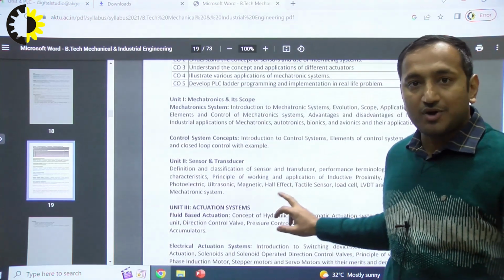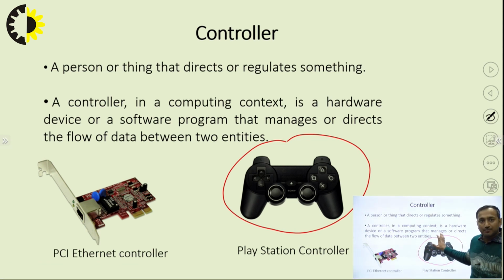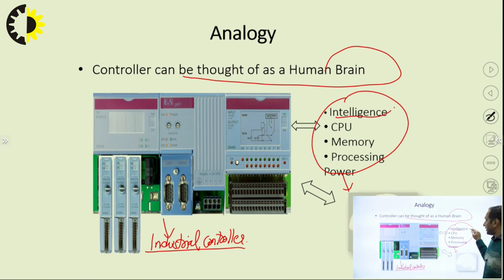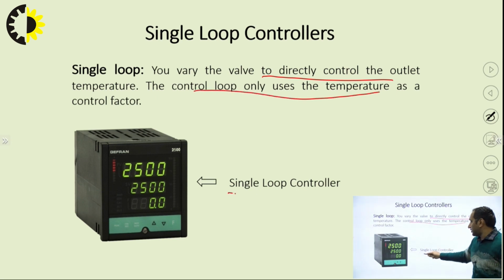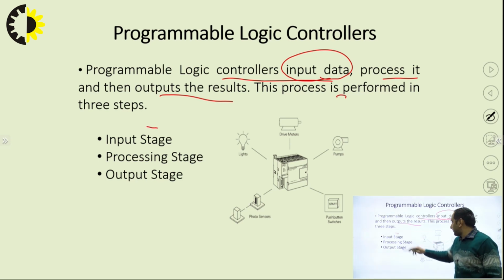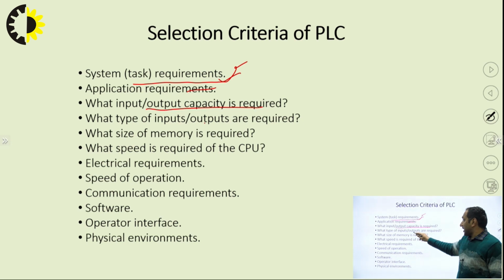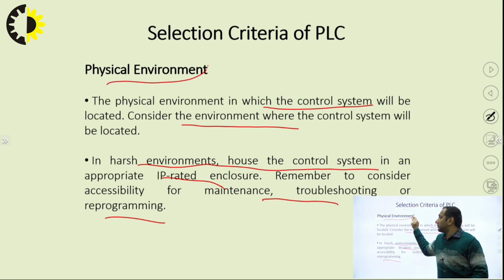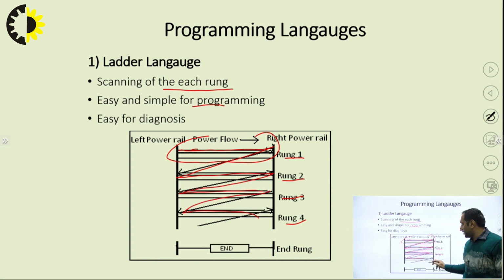''PLC types & It's Application'' Mechatronics By Mr Puneet Saini, AKGEC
Student will learn about types of PLC's control system application.